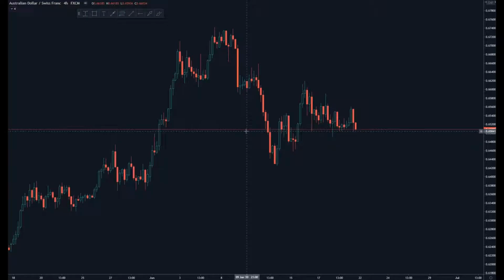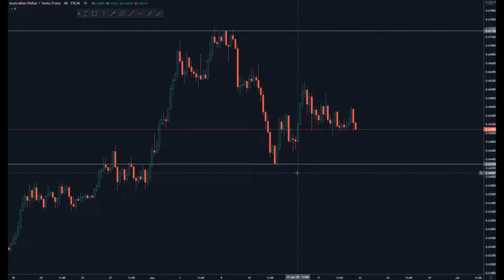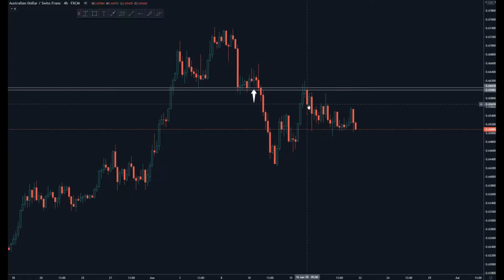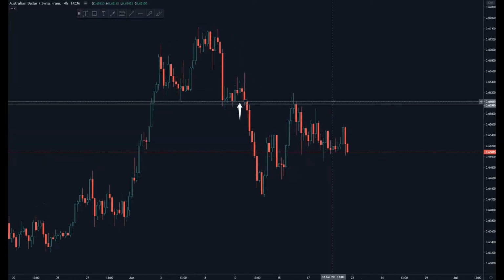#1 APEX Strike Zones